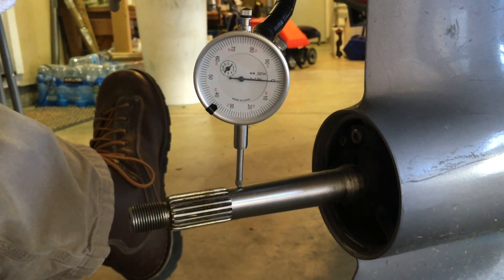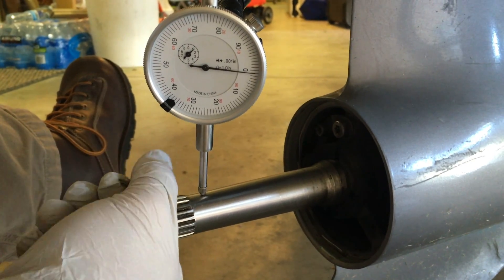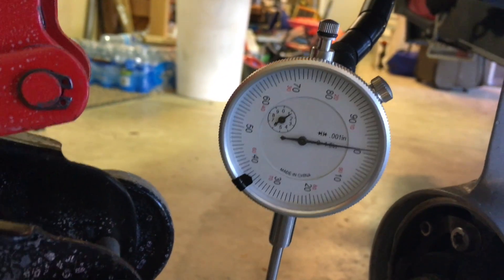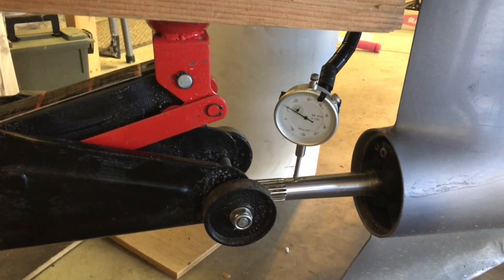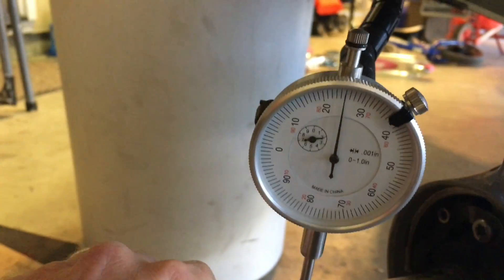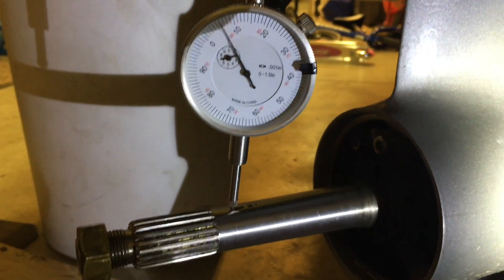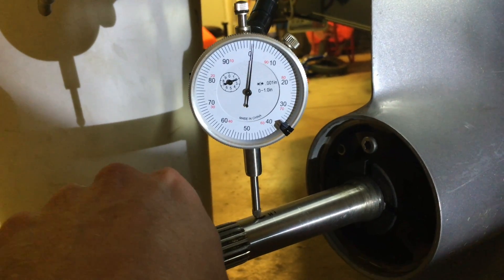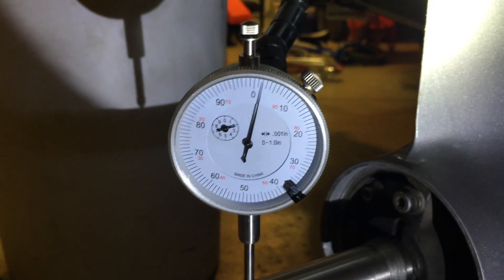Boat propeller shaft bent; repair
A Volvo Penta I/O propeller shaft was bent to 0.052" (the propeller was noticeably wobbling), and I was able to successfully repair it to a runout of 0.002" using a jack and a mechanic dial indicator. No heat was used at all.